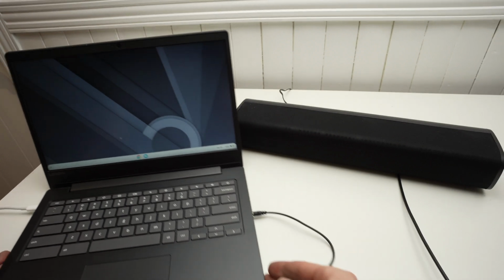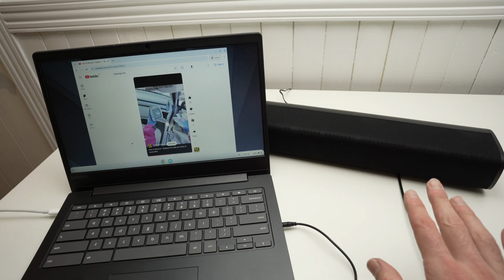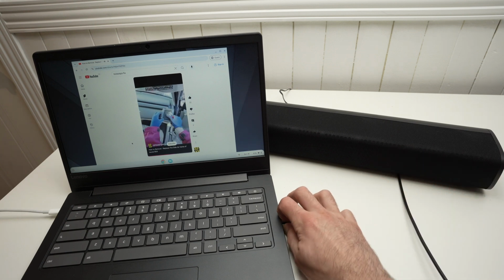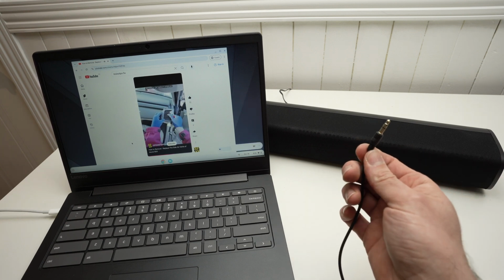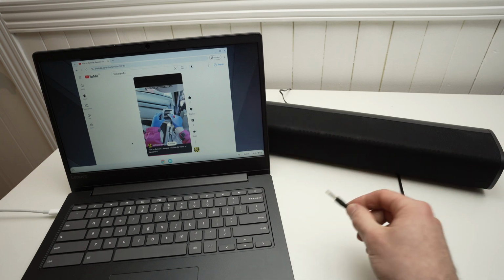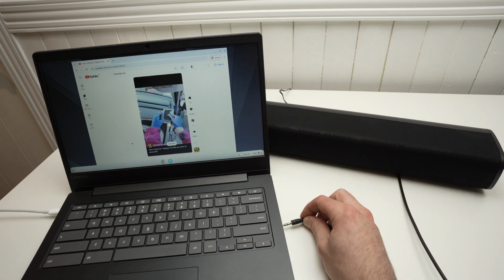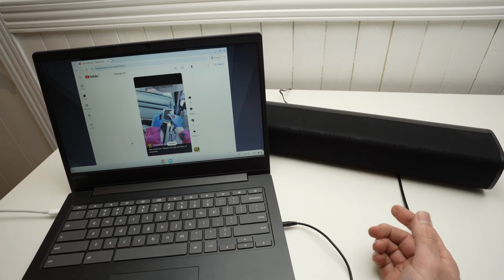How to Connect Your Computer to a Sound Bar Using Optical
This is how you connect your PC, Chromebook or Mac to your sound bar using an optical cable.
↓↓Amazon links↓↓
► LiNKFOR 3.5mm to Optical

►Cheap 50W Sound Bar MZEIBO
►Bose Sound Bar
Best of the best Samsung Soundbar:
►SAMSUNG HW-Q900C

► Optical Cable 24K Gold Plated
► HDMI ARC/eARC Cable
►3.5mm Nylon Braided Aux Cable
►TCL 40-Inch Roku Smart TV
►PHILIPS Rabbit Ears antenna
►Plugable USB C to HDMI Adapter
►Anker HDMI Cable 6ft

►Digital to Analog Audio Converter